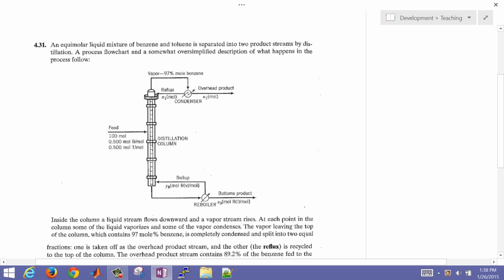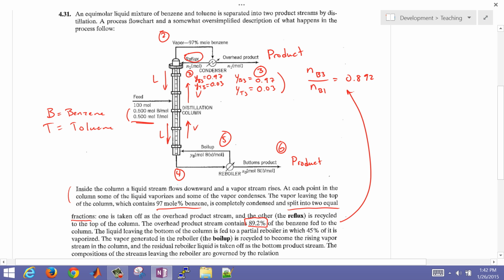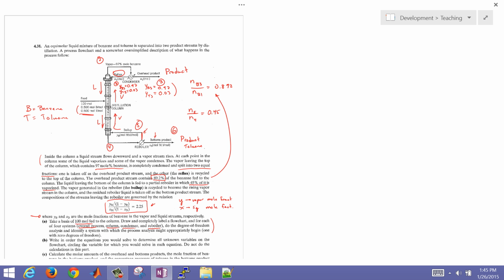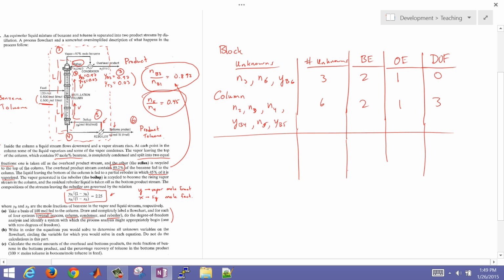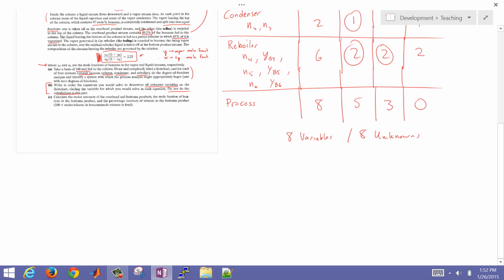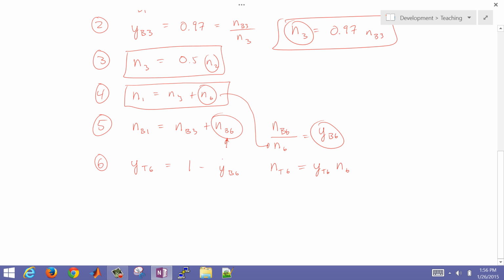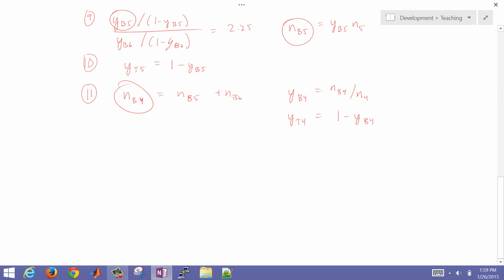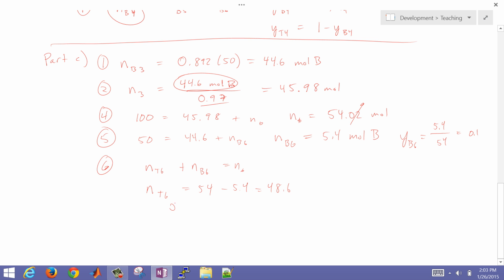Distillation Degree of Freedom Analysis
Degree of freedom analysis reveals how to solve for compositions and flow rates throughout a distillation column. The process involves identification of number of variables and equations to see which units can be solved first.